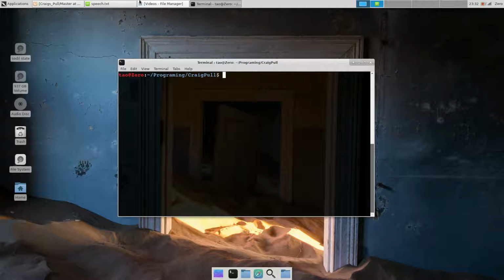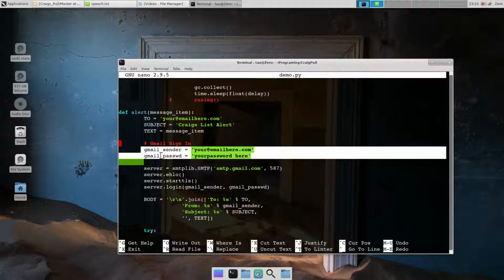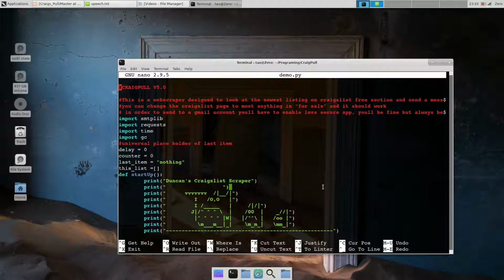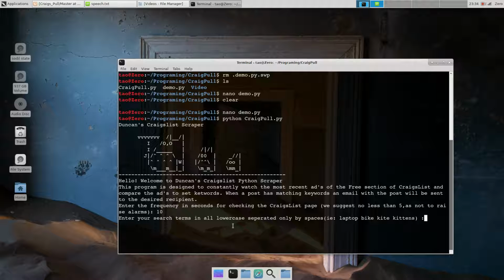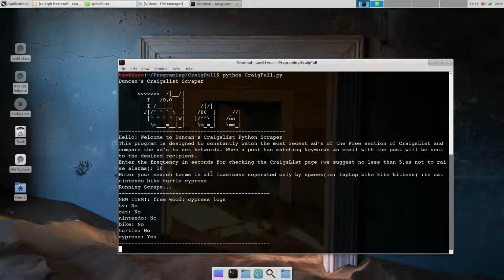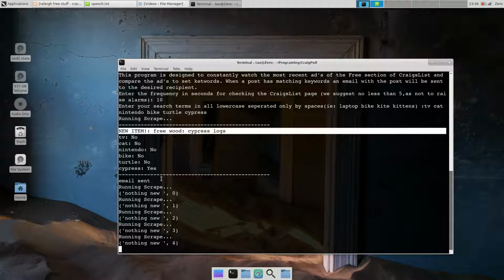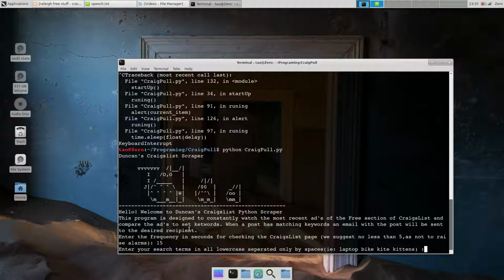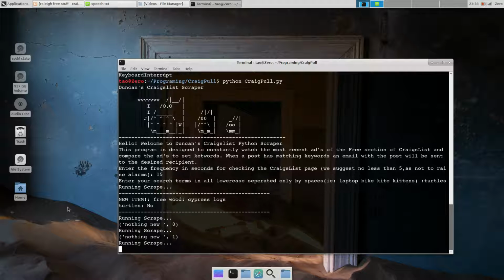Getting FREE things in the new year with Python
I've written a sort python script (my first) that's free to use, it takes keywords from the user and then scrapes craigslist at set times for those keywords and emails the user when a listing with those keywords is posted. You will need to append the source for your local craigslist and email.

edit: I know cypress isn't pronounced that way, I'm just a spaz.